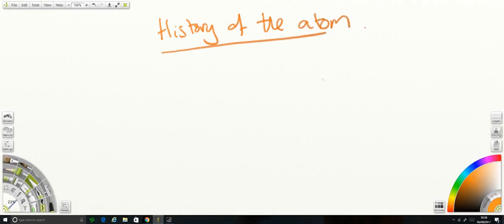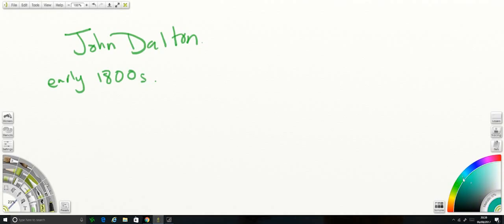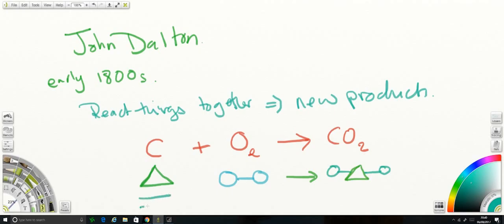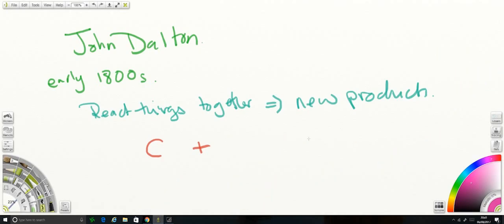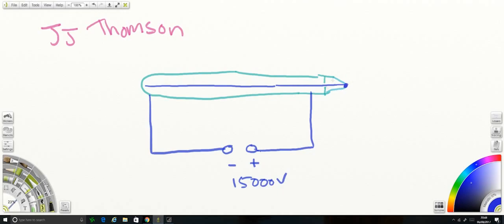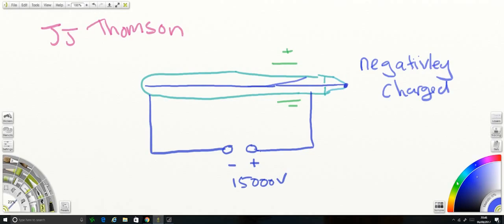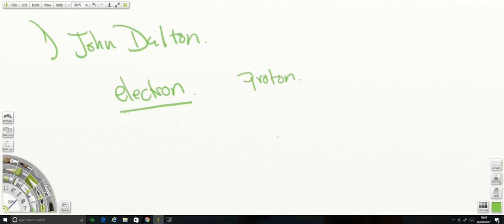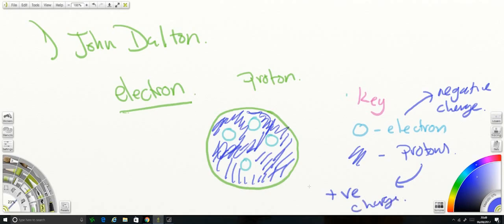2a) AQA GCSE 9-1 Chemistry: How different parts of the atom were discovered (C1.5)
This video covers the discovery of the different parts of the atoms:

John Dalton - atoms
JJ Thomson - negative electrons and positive protons

This two part video 2a) and 2b) will highlight how ideas about the atom changed over time.